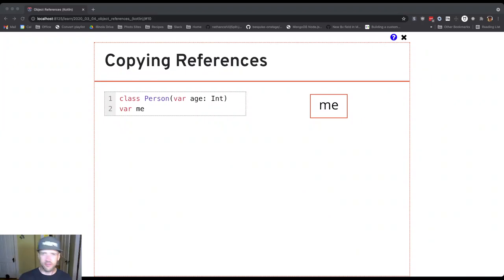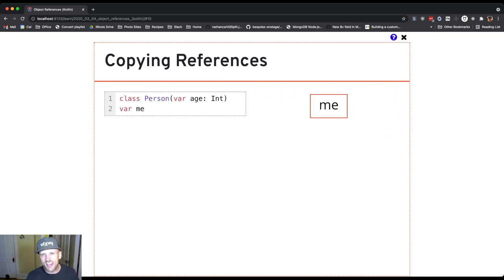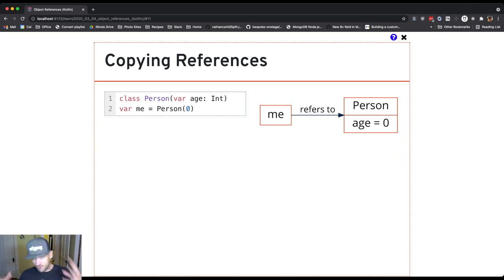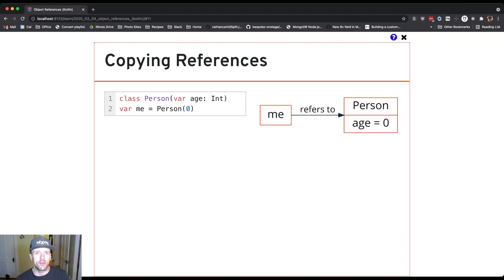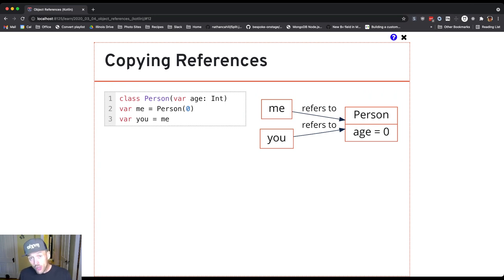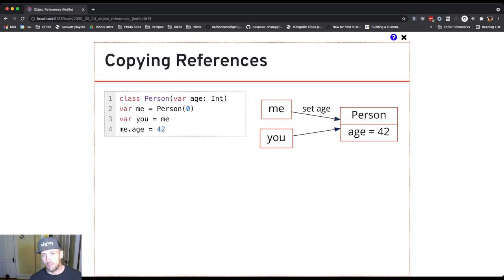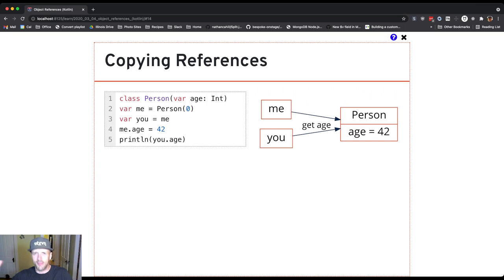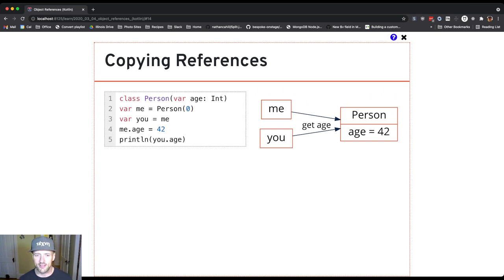CS 124 Kotlin Reference Copy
Let's review how to copy a reference in Kotlin.